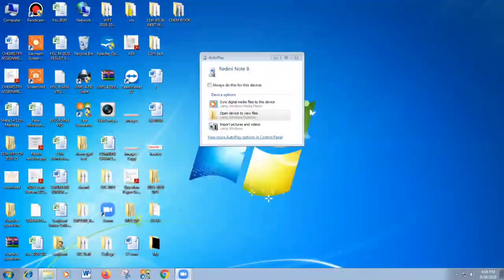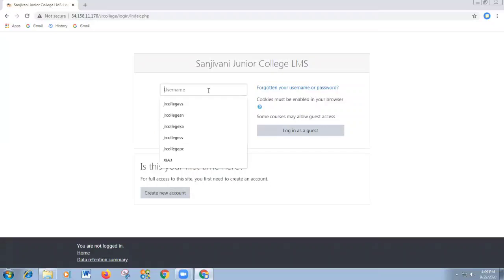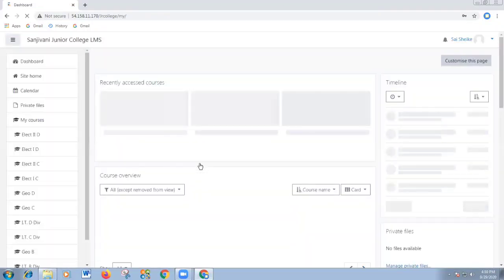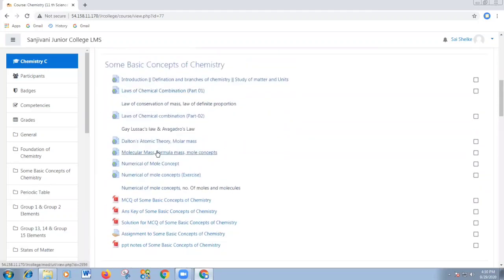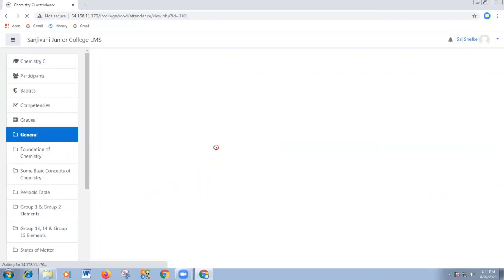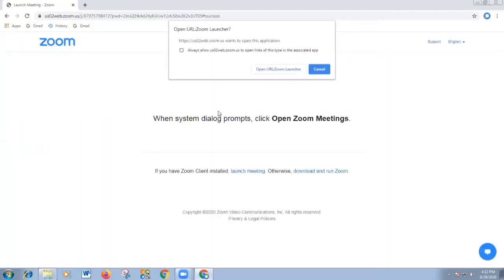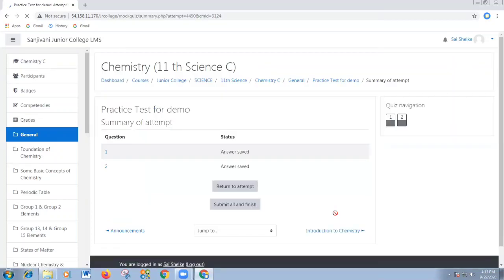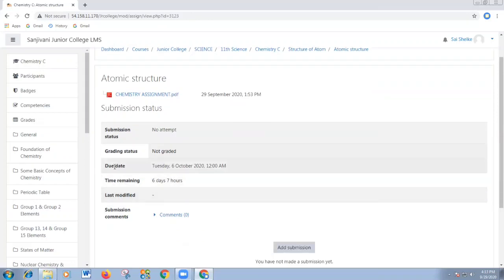How to use LMS